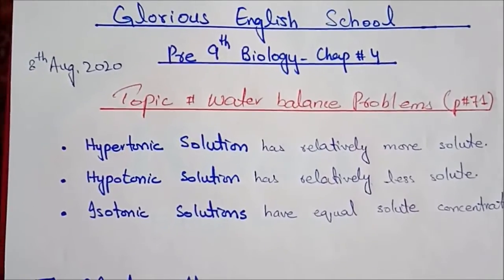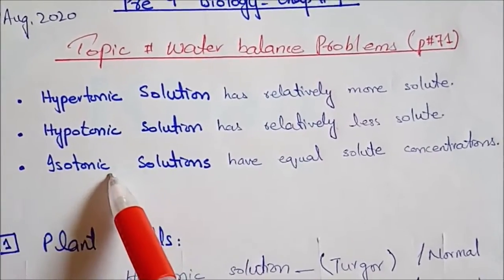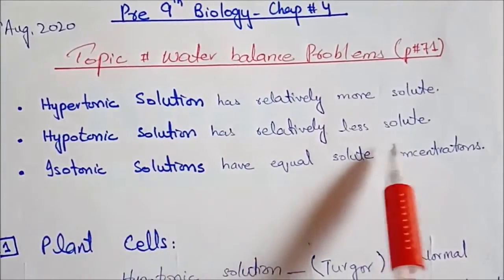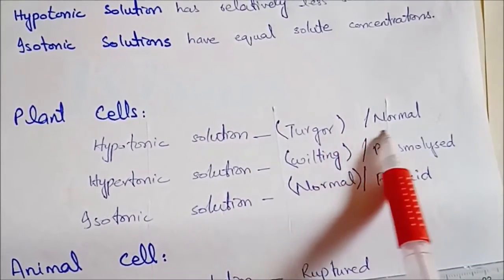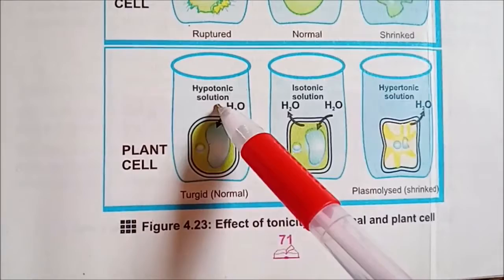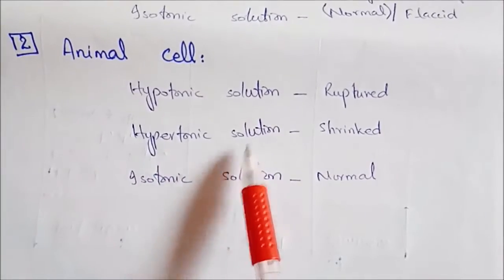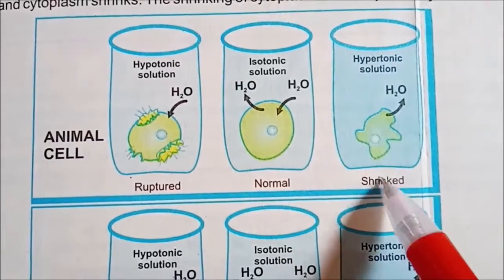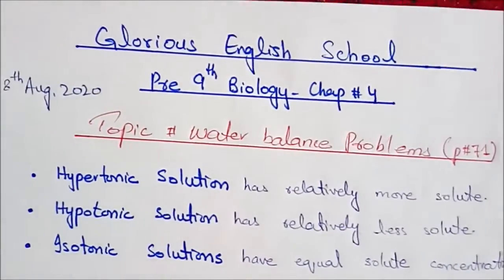CLASS PRE 9TH"BIOLOGY" 8 AUG,2020